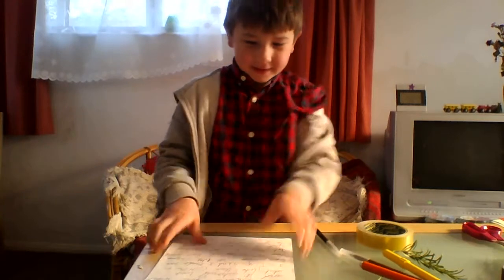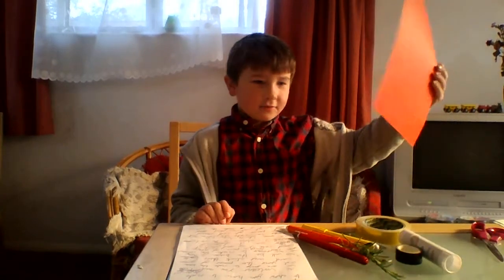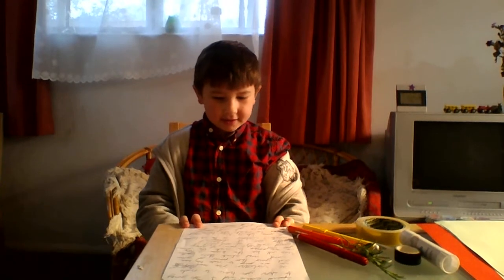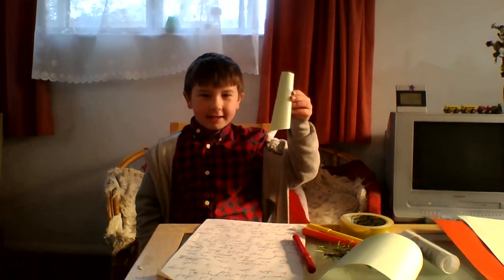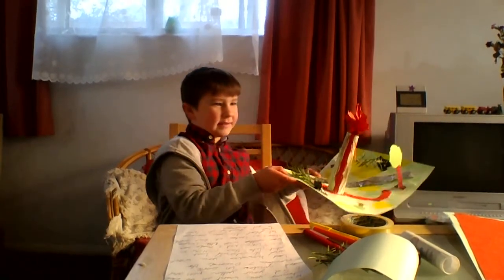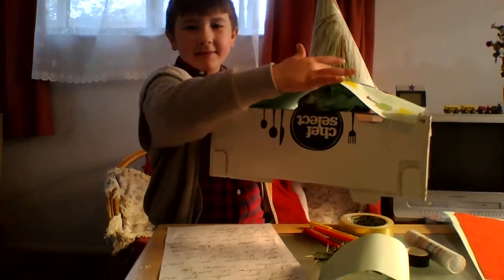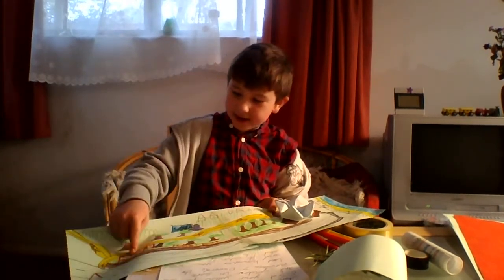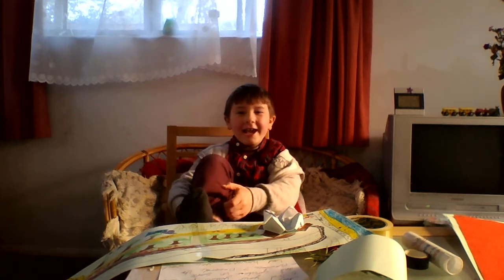art attack volcano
Alex´s homework task: art attack video showing how to make a volcano. year 3.